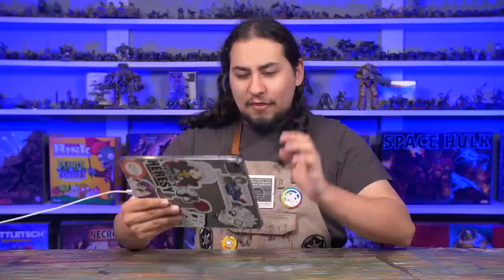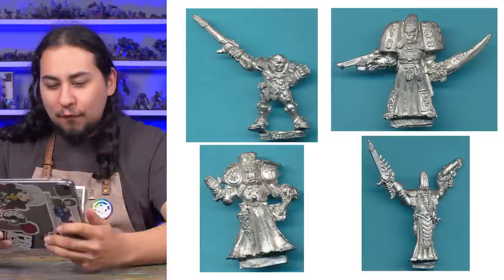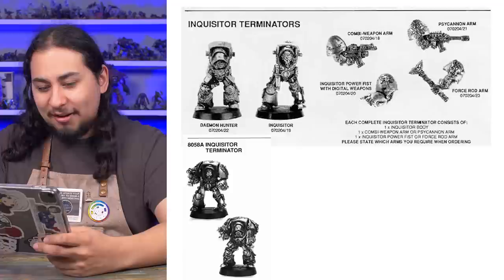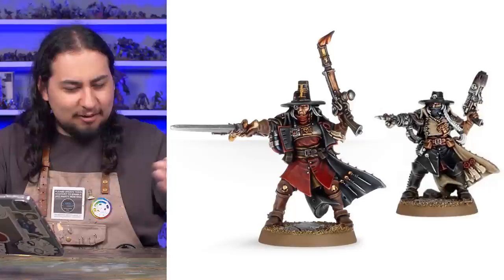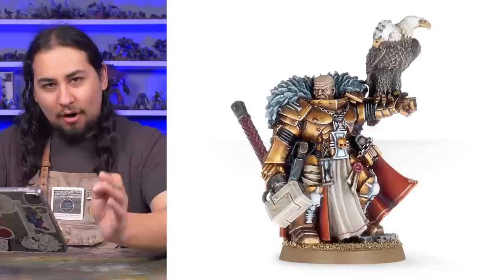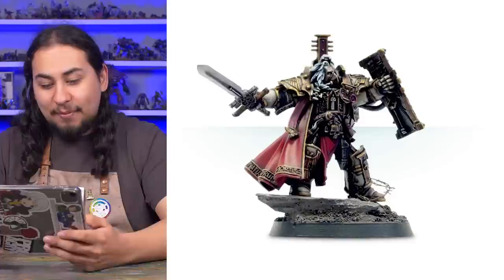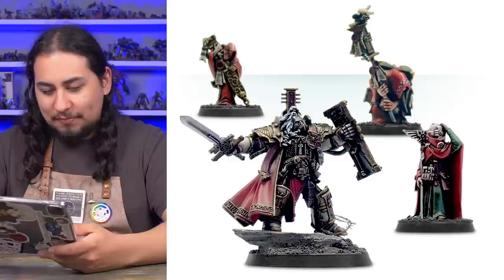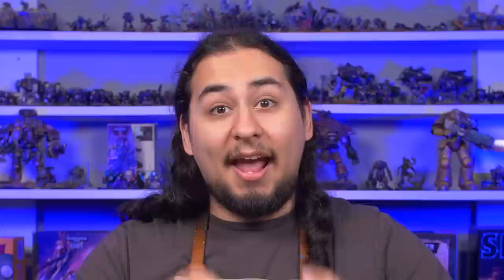Every Games Workshop Inquisitor Mini Ever Made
Jay goes through all of the Inquisitors Games Workshop ever made for Warhammer 40k and before! We're streaming Monday-Friday starting at 9PM CST!! JOIN USSSS!